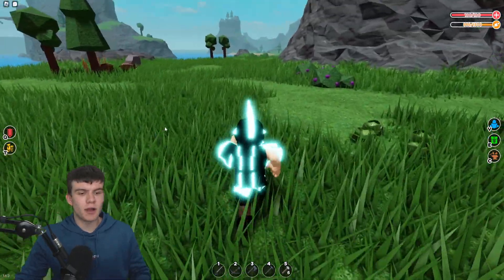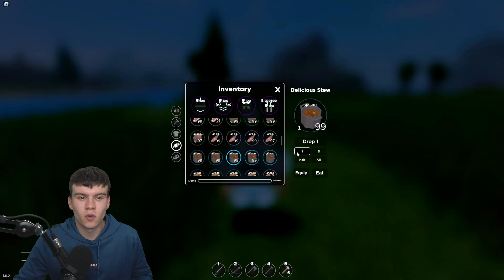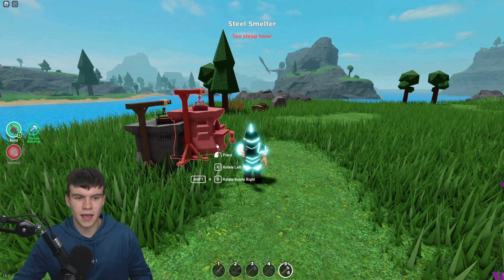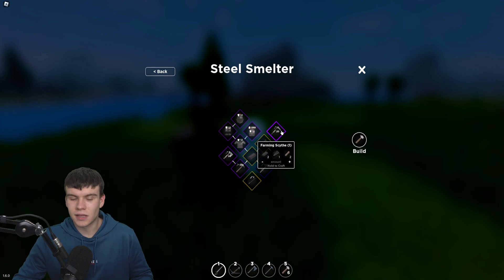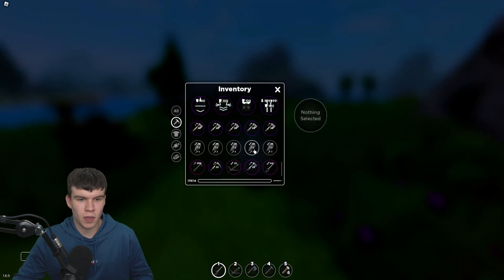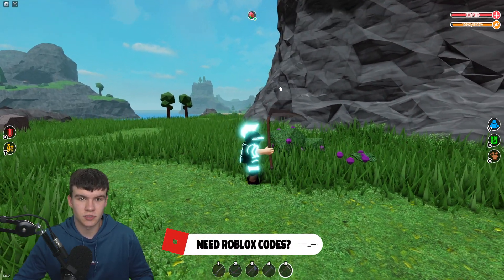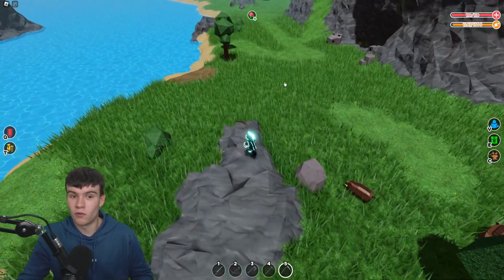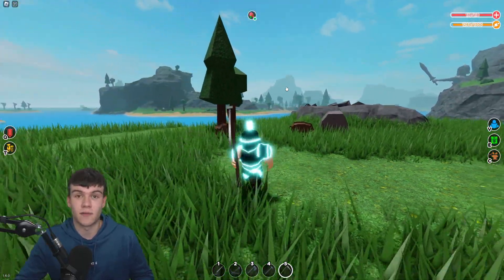*NEW* HOW TO GET THE FARMING SCYTHE In Roblox The Survival Game!